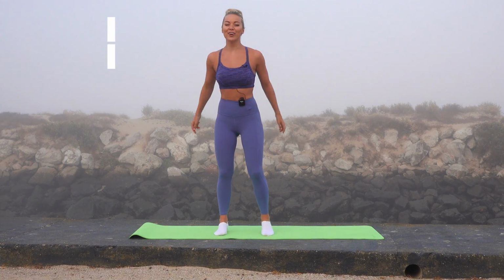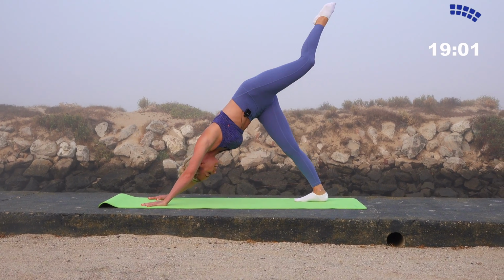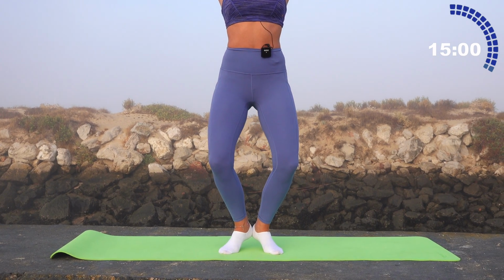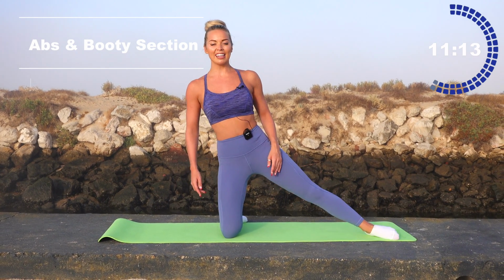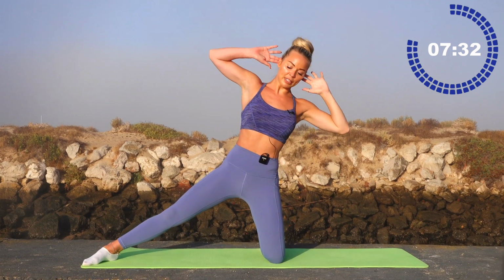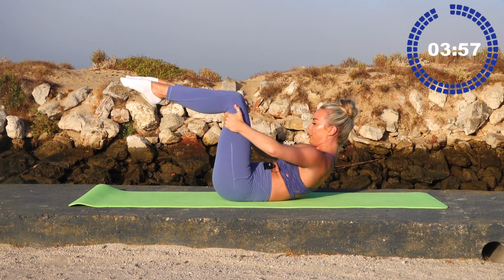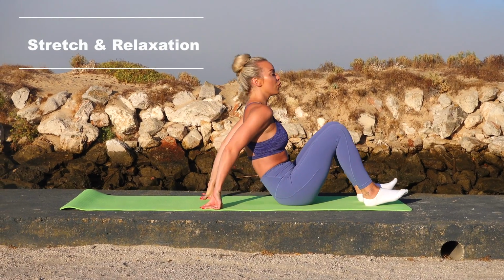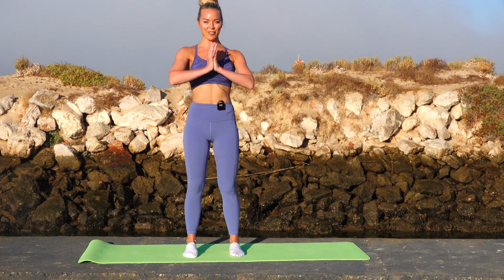25 Minute Full Body Barre Workout. No Equipment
Full Body Barre Class With Taylortoned! Follow along in real time to this barre inspired 25 minute class online! This barre fitness workout will target the whole body! What is barre? Find out in this 25 minute full body class!